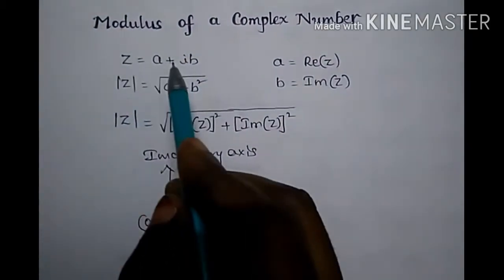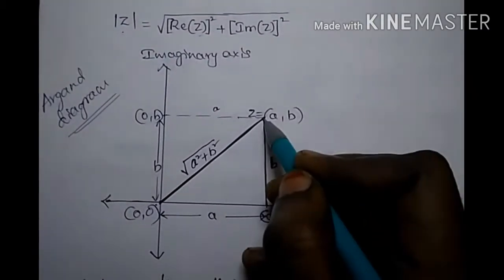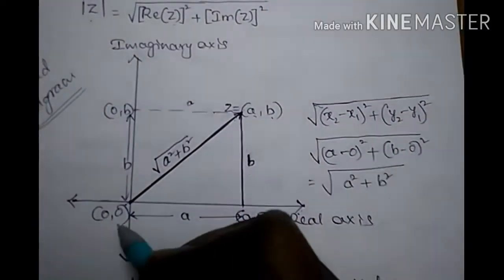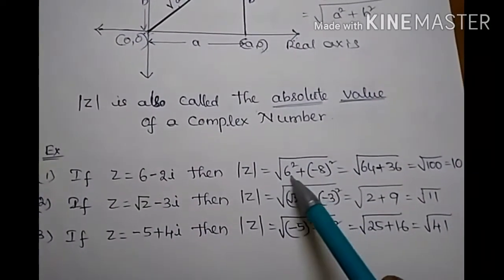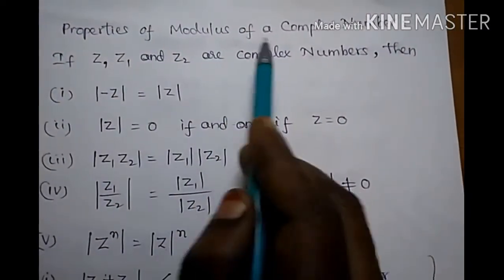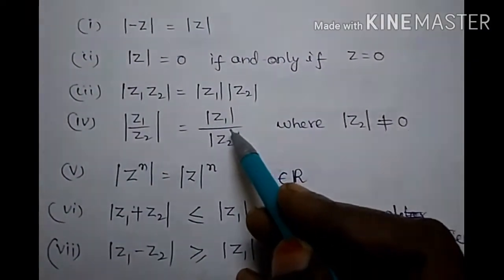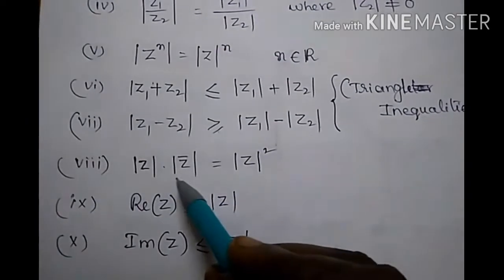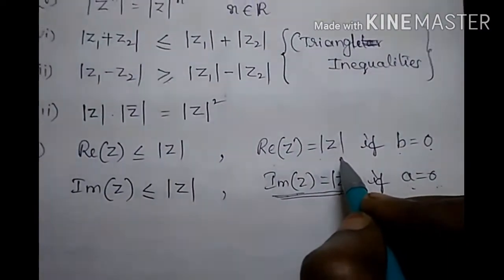AP Inter Maths II A: (12)Complwx Numbers: Modulus of a complex Number and its Properties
AP Inter Maths IIA: (12)Modulus of a complex Number and its Properties